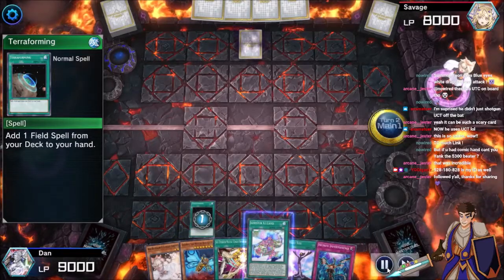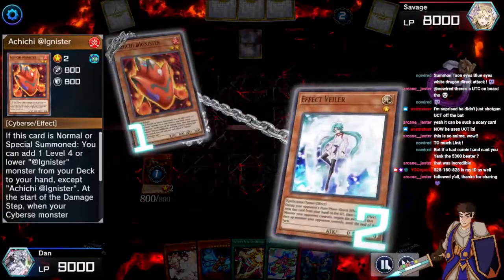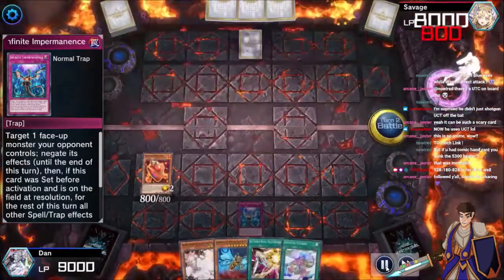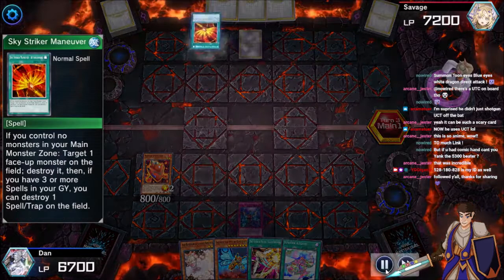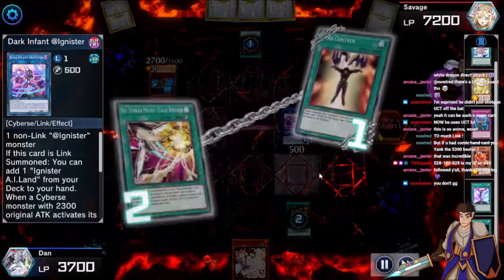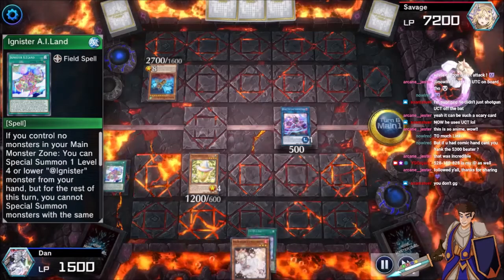Yu-Gi-Oh! Master Duel - The Climb Season 1 - Duel @Ignister VS Sky Striker - Platinum 1 Breakdown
Dan play's @Ignister VS Sky Striker on the climb to Platinum 1. In depth match breakdown on how Dan got free ranked points.

Check out this page for Yu-Gi-Oh!

Need to find a card or anything Yu-Gi-Oh! related? check this out

Interested in game design and the business, check out Matt's blog